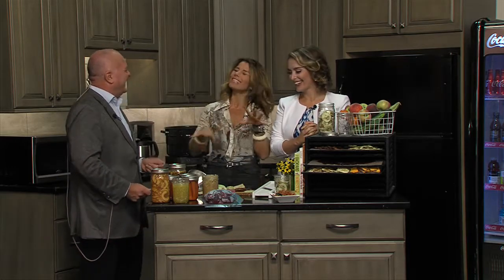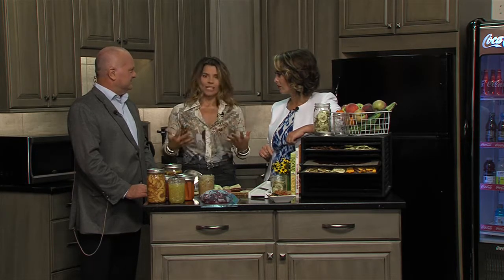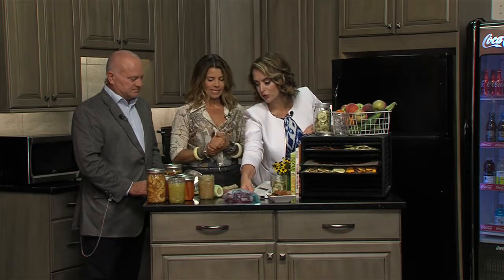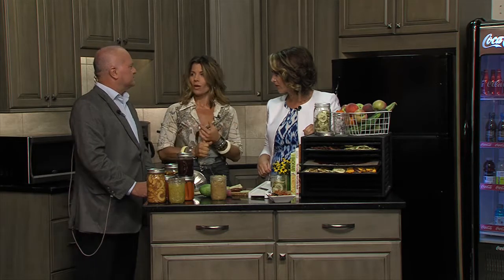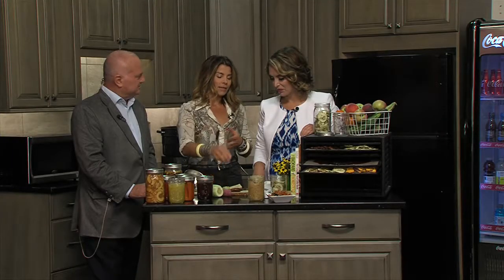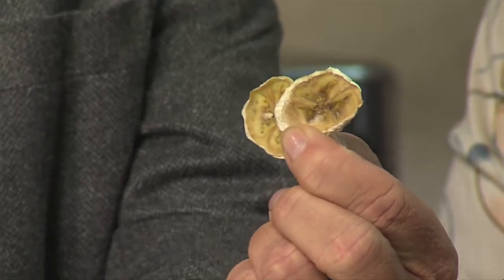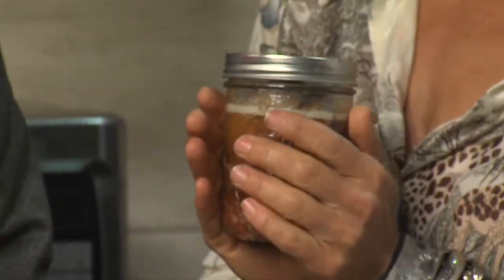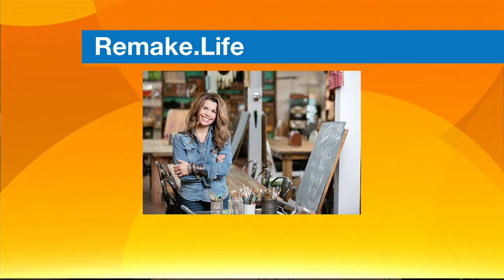Food Preservation with Michele Brown